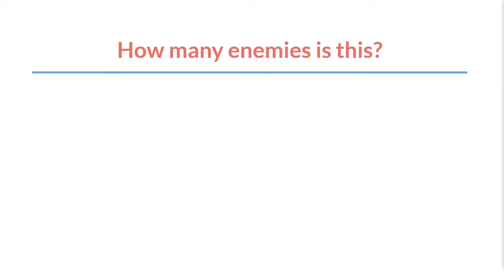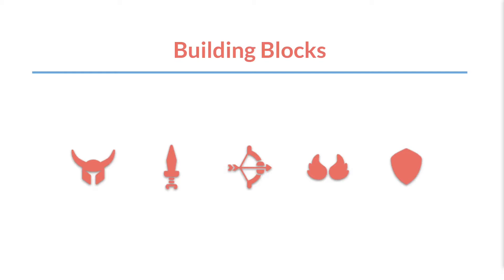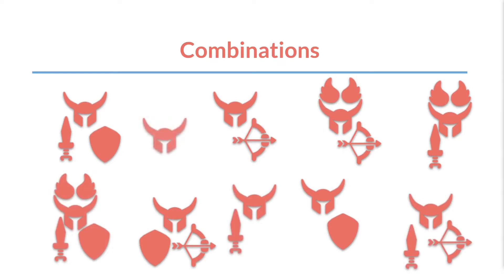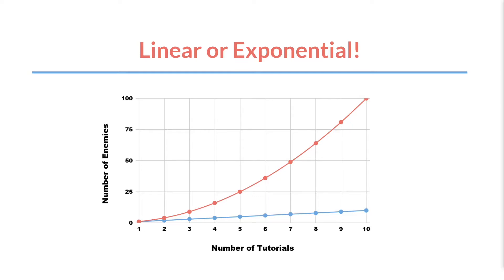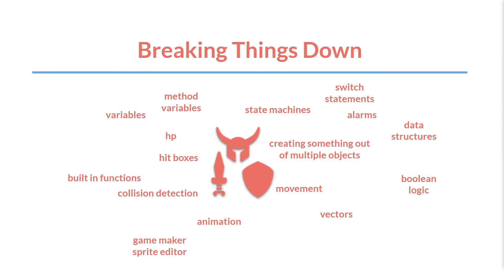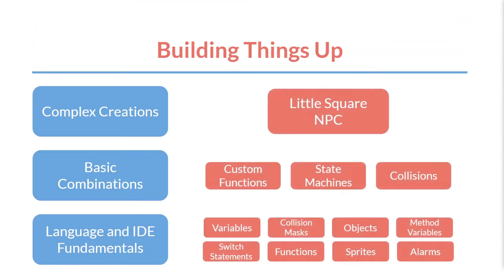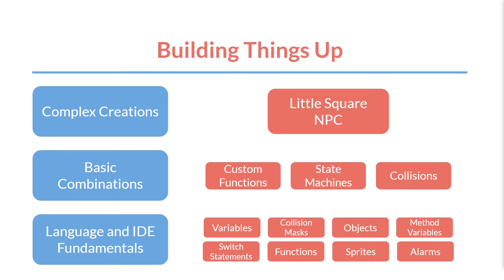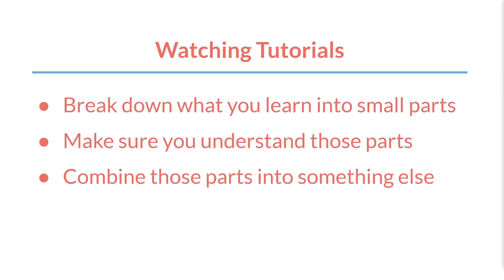Getting More out of Tutorials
A couple ideas to improve faster at coding so that you can make your game even if you can't find a tutorial on it.

Outline
0:00 Introduction
0:26 Find the Building Blocks
2:26 Code is Complex
4:23 Concrete Steps